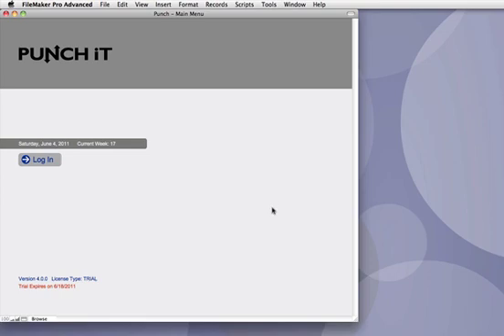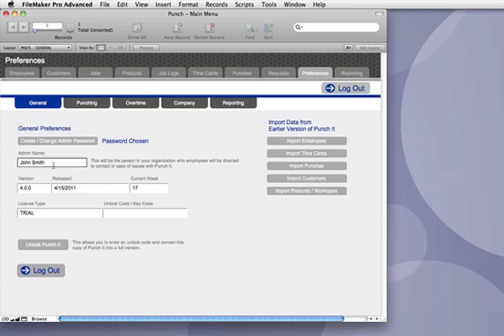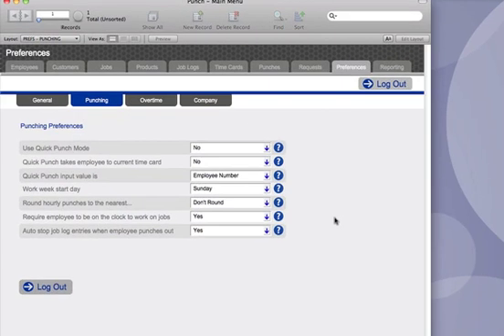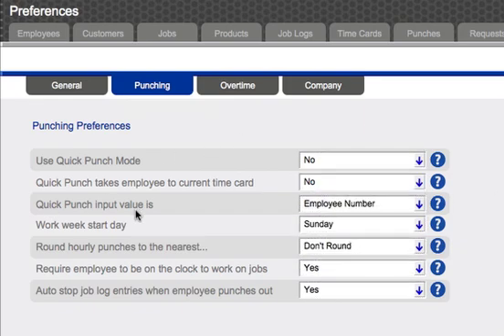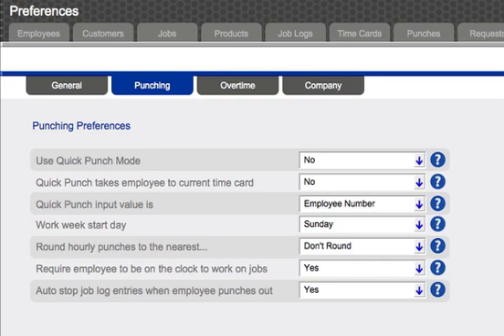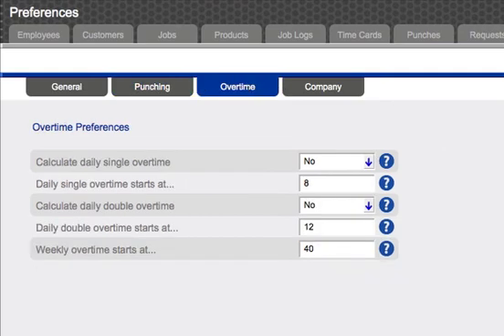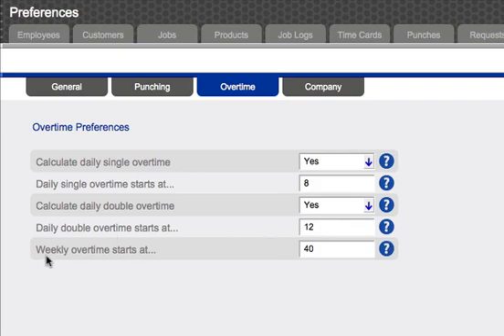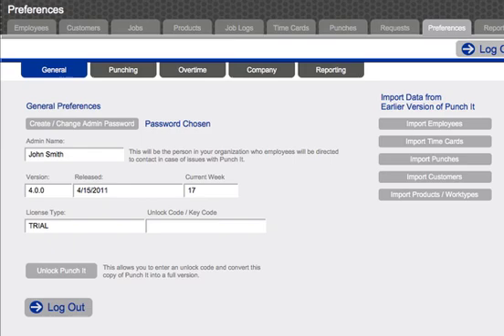Setting Preferences in Punch It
Make Punch It work YOUR way!